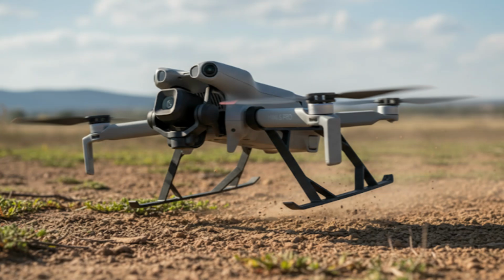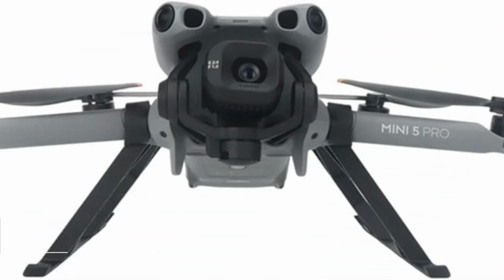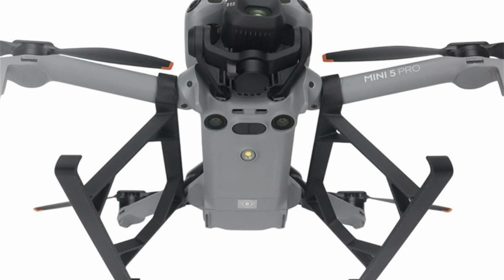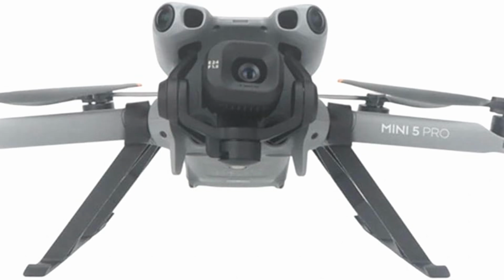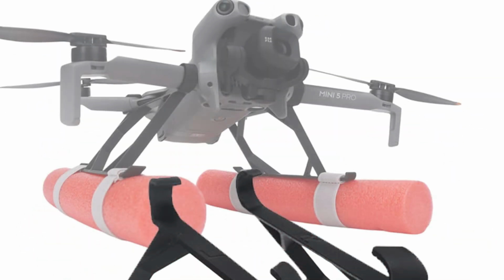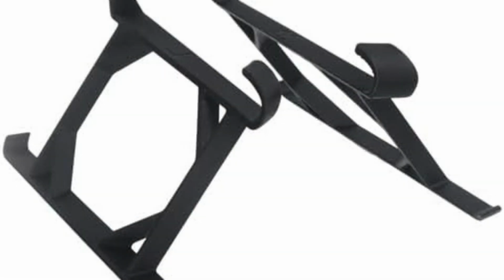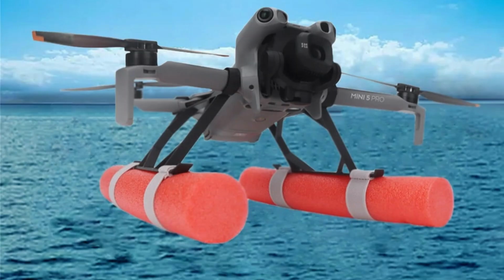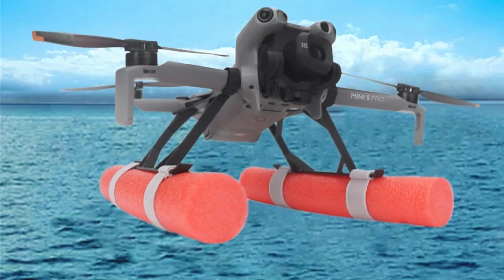Landing Gears for DJI Mini 5 Pro | Landing Legs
1. Flysimple landing gear

2. Honlyn landing gear

3. Flysimple water landing gear

More Landing Gears

Flying the DJI Mini 5 Pro is not just about enjoying smooth aerial shots and extended flight times, but also about ensuring the drone remains safe during takeoffs and landings. Uneven or rough surfaces can expose the drone to dirt, moisture, and potential damage to its camera or gimbal. Landing gear extensions are an excellent way to raise the drone off the ground, offering added clearance and stability. Among the most reliable options available for the DJI Mini 5 Pro are the Flysimple landing gear, the Honlyn landing gear, and the Flysimple water landing gear. Each provides unique benefits depending on the flying environment, and all three are worth considering for pilots who want to protect their investment.